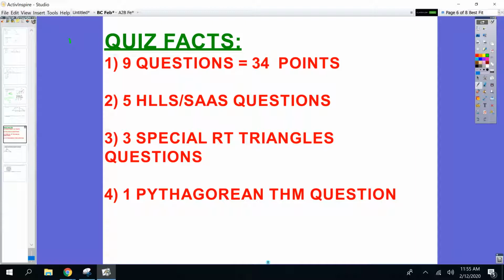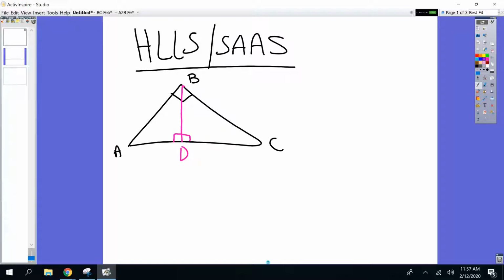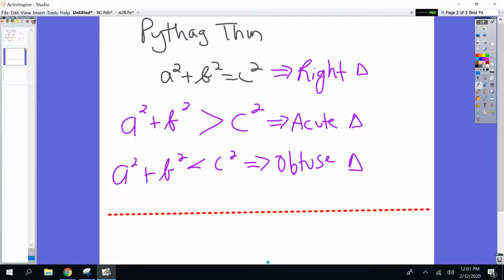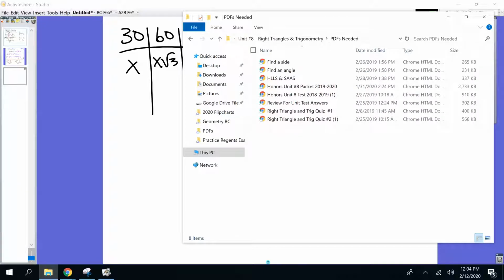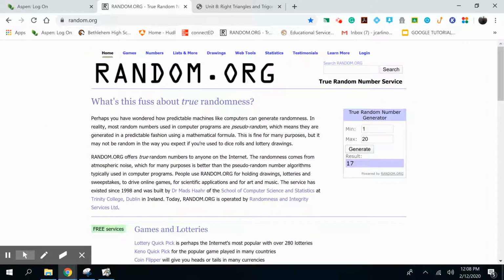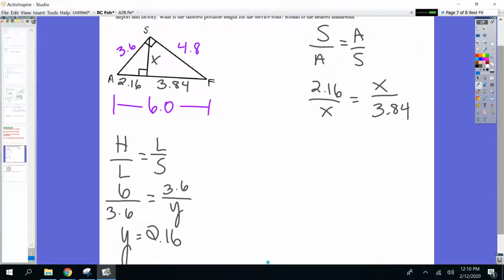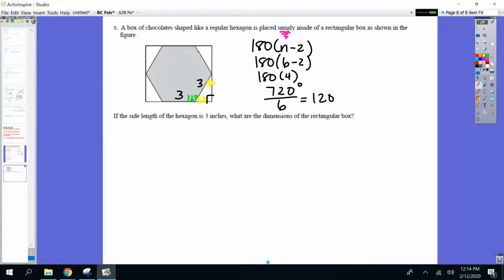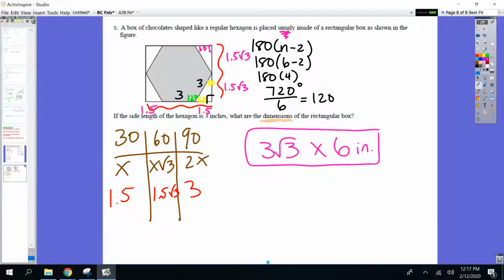Honors Geometry BC Feb 12th - Unit 8 - Review For Quiz